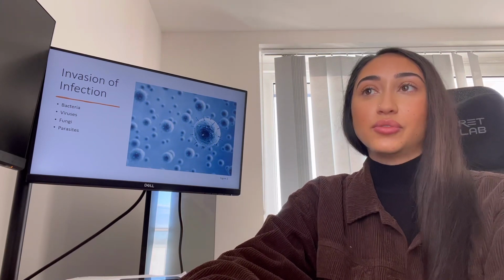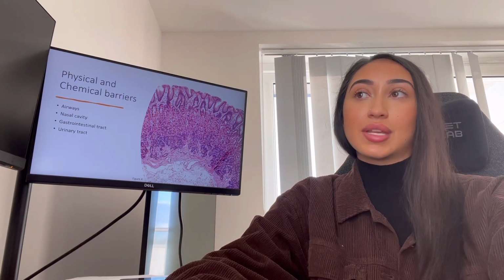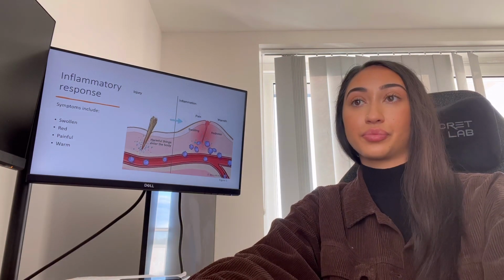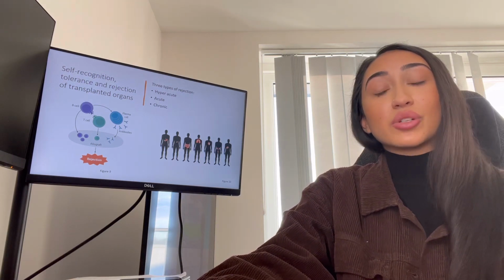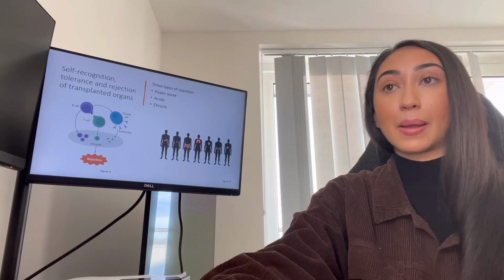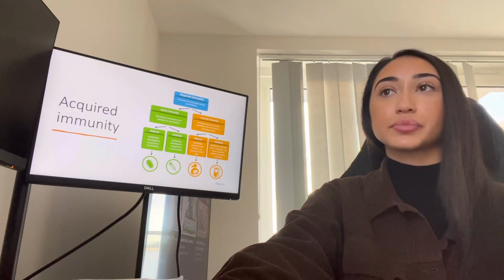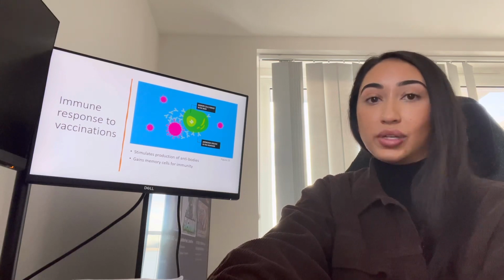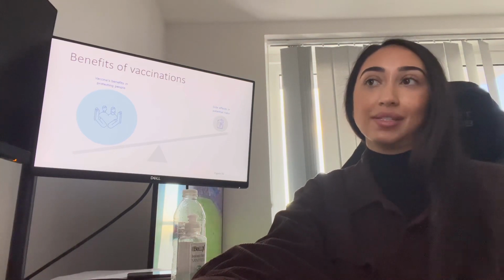Unit 16 Assignment - Humane Immunity